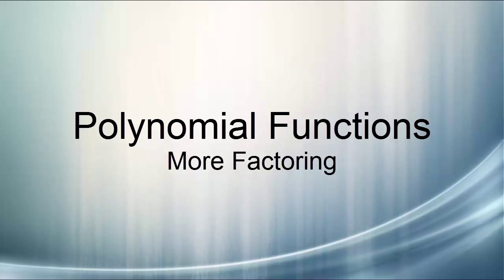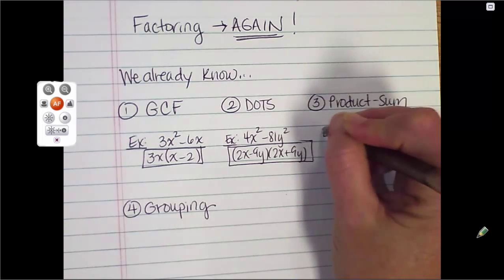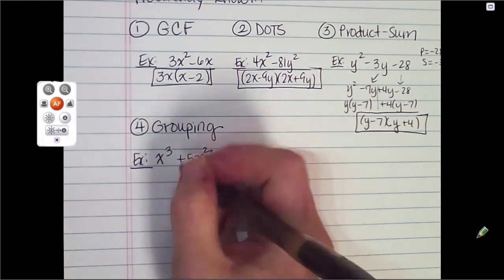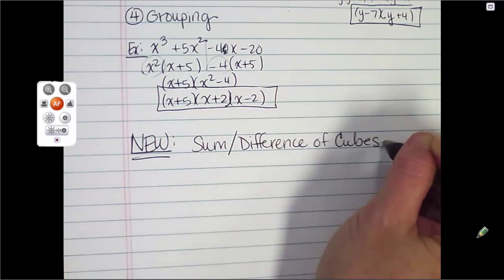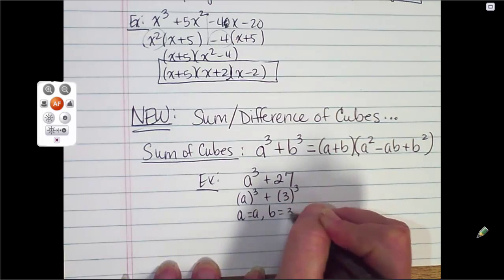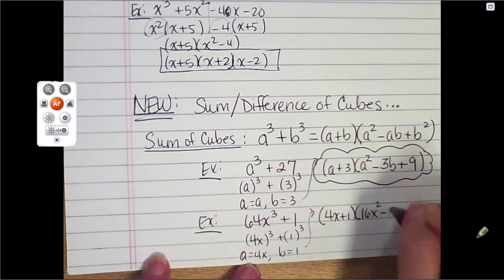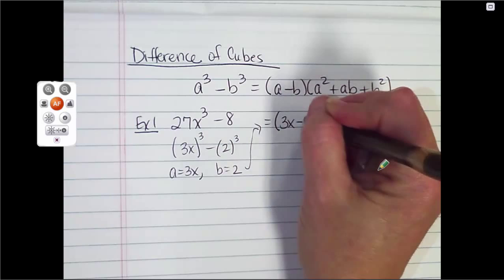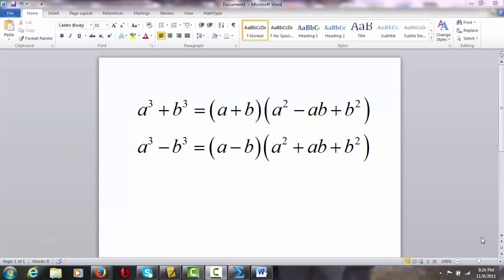Factoring AGAIN w Sum + Difference of Cubes